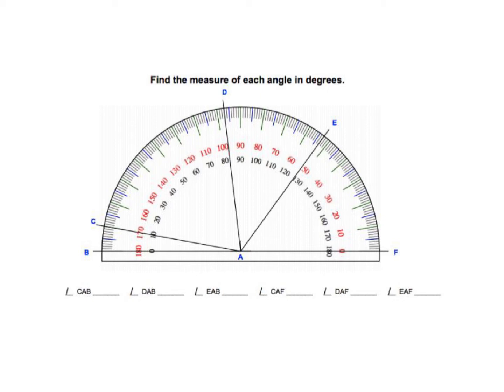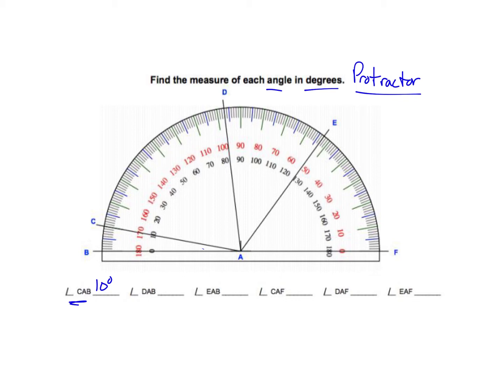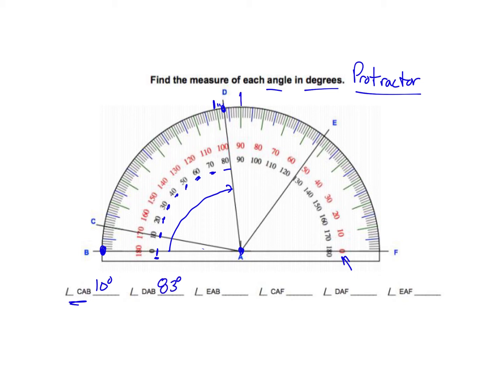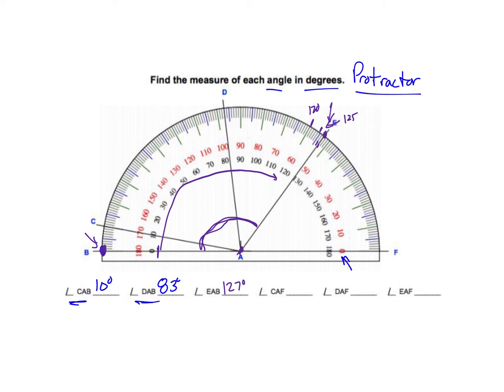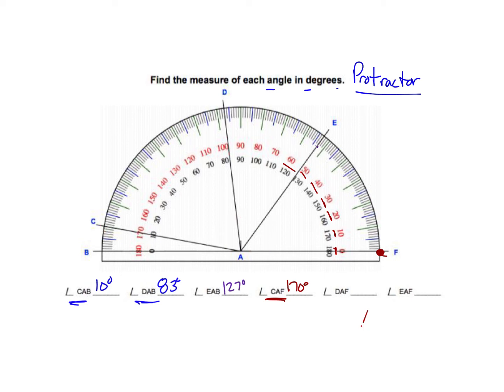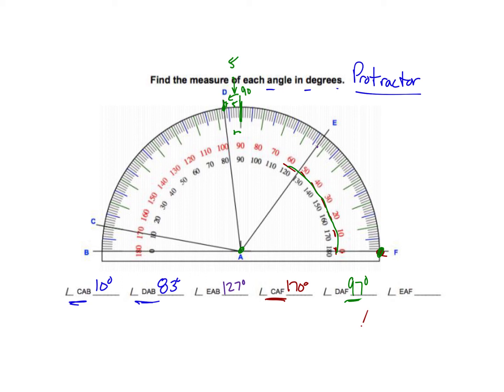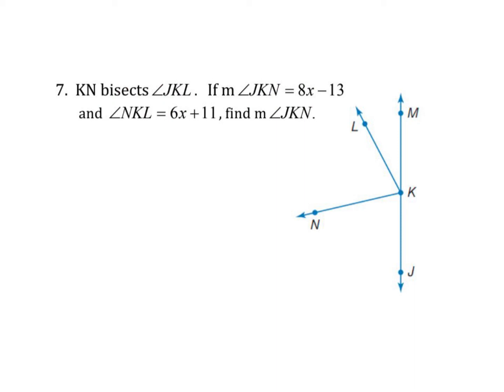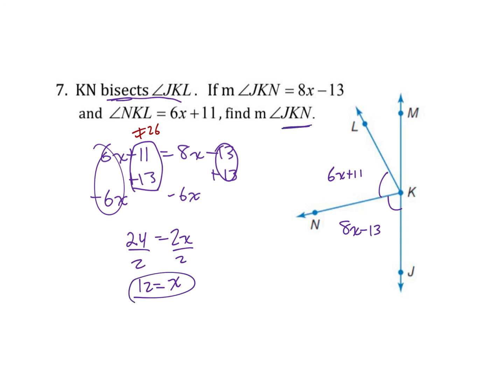1.4 Geo A protractor and #7 correct.mp4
For 1.4 notes I spoke to the protractor problems and fixed number 7